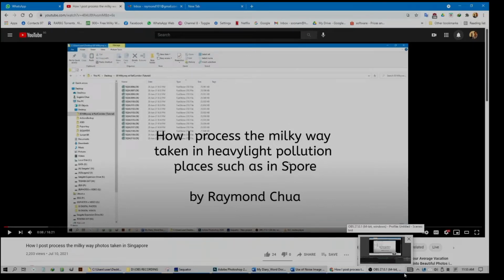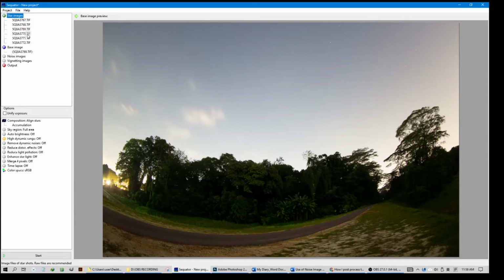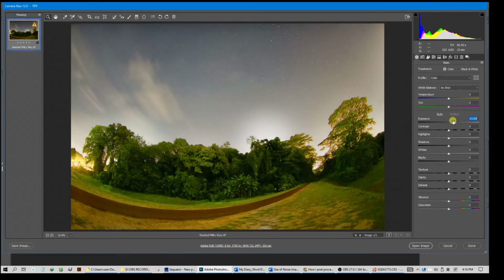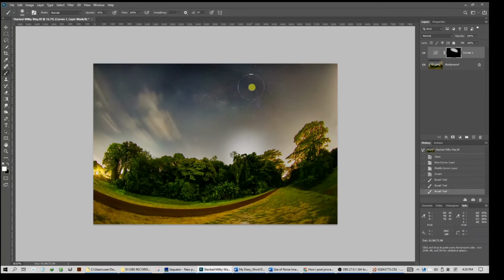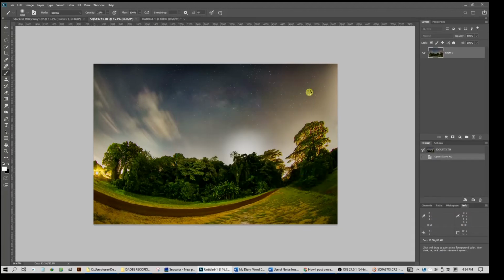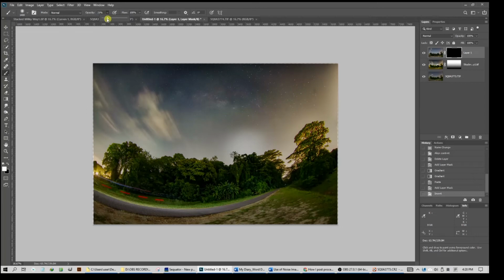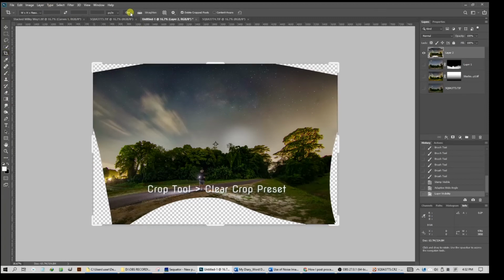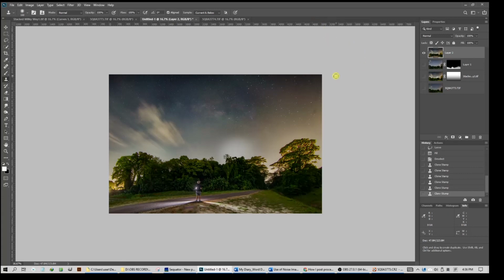Post processing milky way from Spore Pt 2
I will demonstrate the use of Noise Image during stacking as well as use of a properly exposed Foreground Image and an image with human interest in the stacked milky way during post processing in Photoshop.

Time code to jump to if you wish to skip certain section:
1.05 Preparation of TIFF images in PShop
3.10 Stacking of TIFF images in Sequator
7.40 Processing of stacked photo in PShop
12.50 Blending of Foreground Image
18.00 Blending of image of human interest
21.25 Correction of lens distortion

Camera Settings:
Milky Way Images : f4, 15 sec, ISO1600

Foreground Image : f8, 10 sec, ISO 1600. Use of a LED light panel set to 5500K and light-paint foreground from Left to Right and back to left in quick succession in not more than 1.5 sec.

Human subject: f8, 4 sec, ISO 1600 Set camera to 10 sec timer, position human subject holding the LED Light panel and stand still within the frame during the 4s exposure.